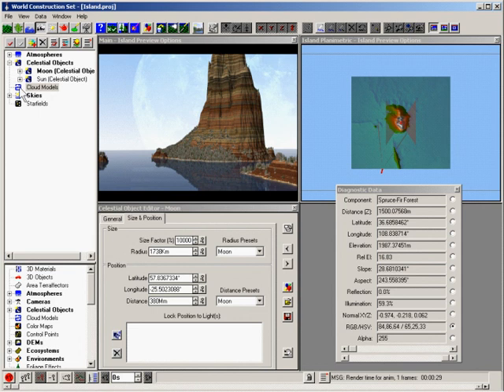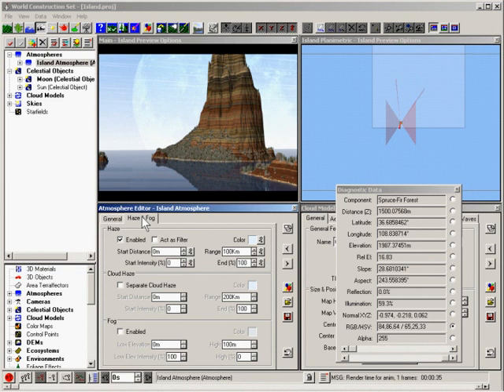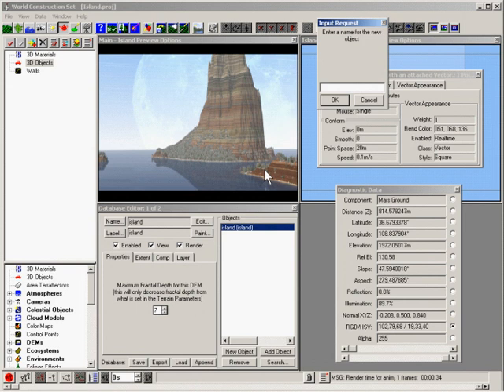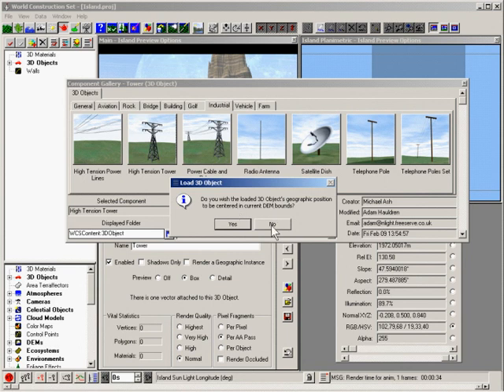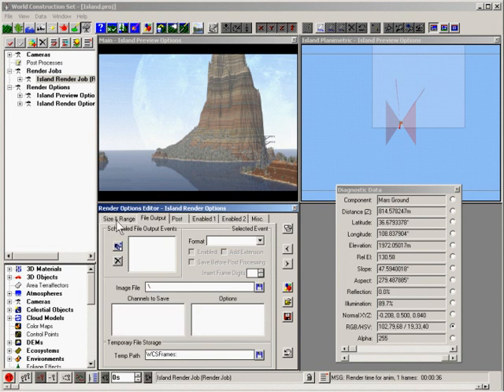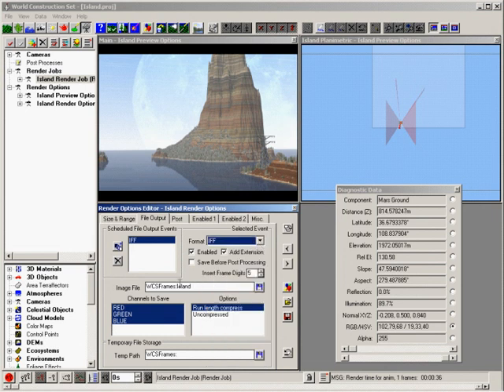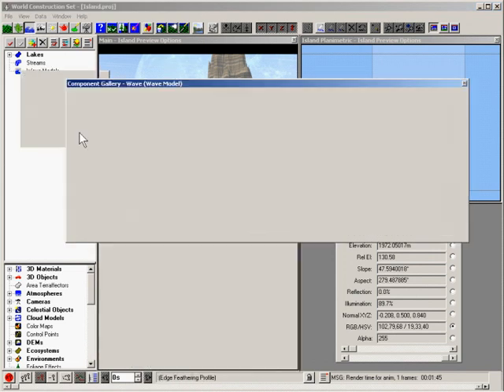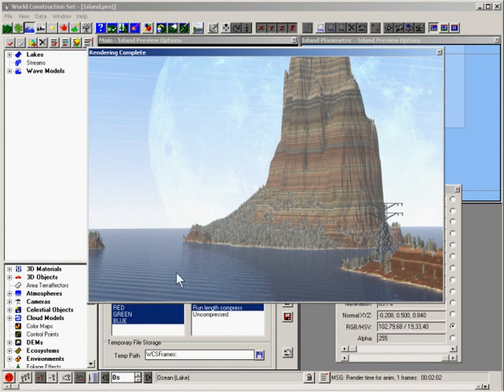World Construction Set 6 Tutorial 01 E (Getting Started: Cloud/Moon/Objects)